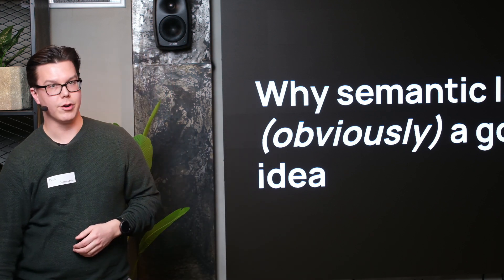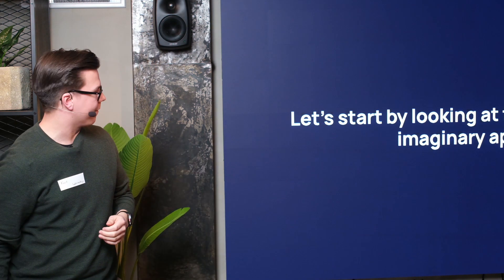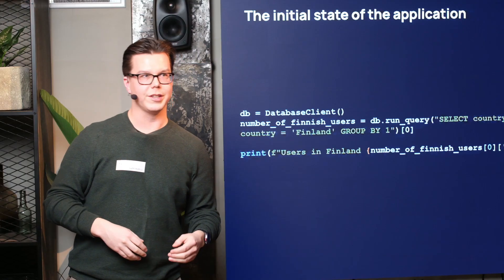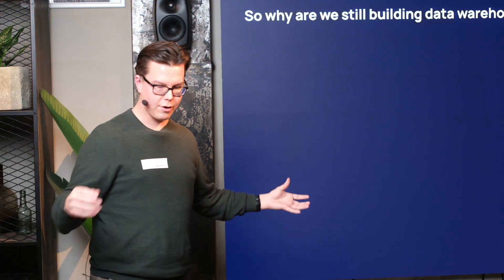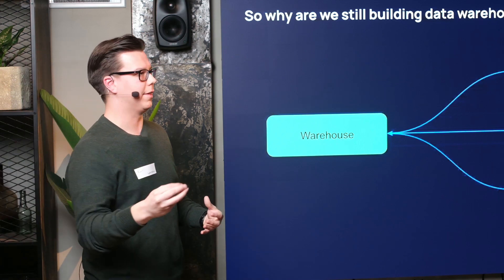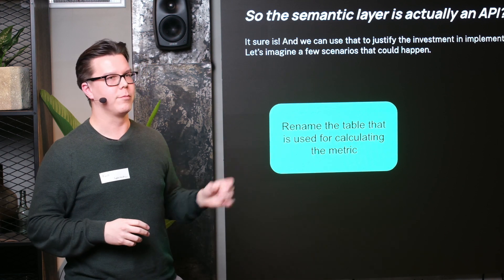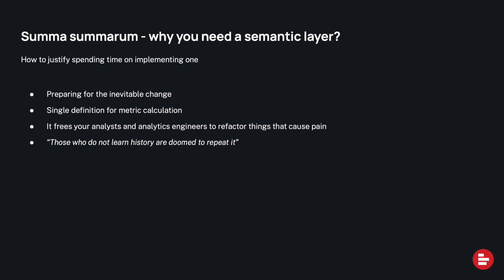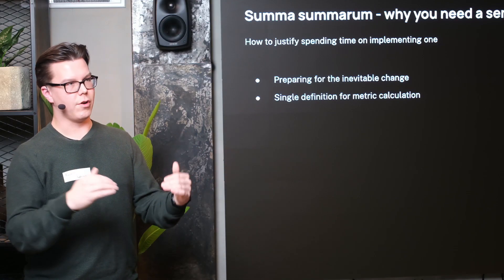Helsinki dbt Meetup–Why semantic layer is (obviously) a good idea, Kosti Hokkanen, Supermetrics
Helsinki dbt Meetup, 15th of March 2023
Kosti Hokkanen, Senior Data Engineer, Supermetrics.
Together with our friends from dbt Labs Kaito Insight saw that it is time to take the growing dbt community in Finland to the next level.

Join us to connect and collaborate with the Helsinki dbt Community.
If you work with data, this event is for you. We welcome data analysts, scientists, engineers, architects, and more!